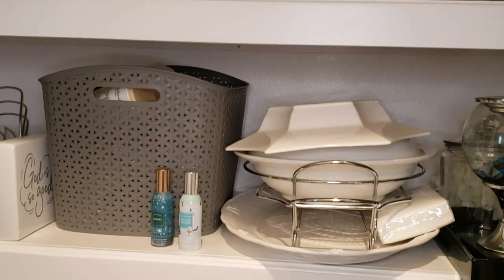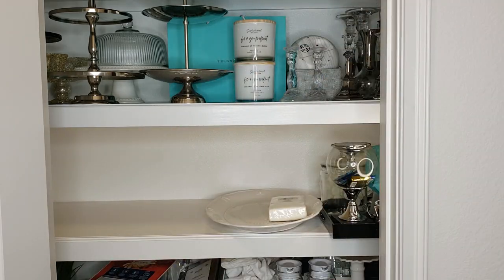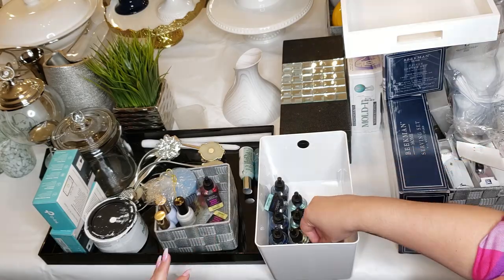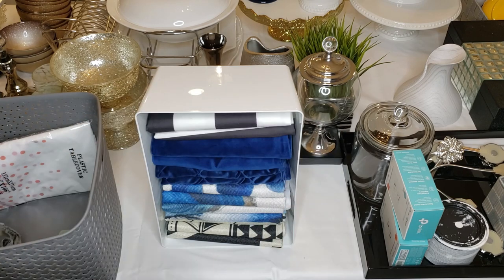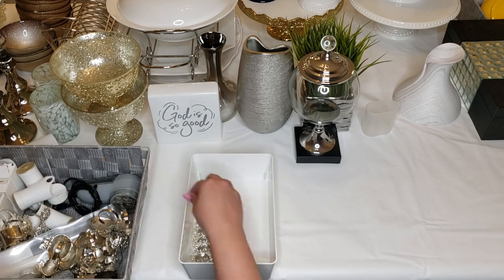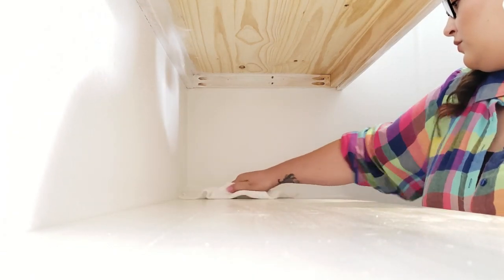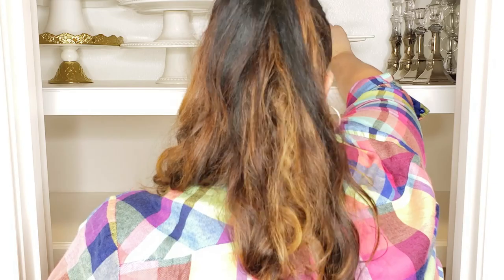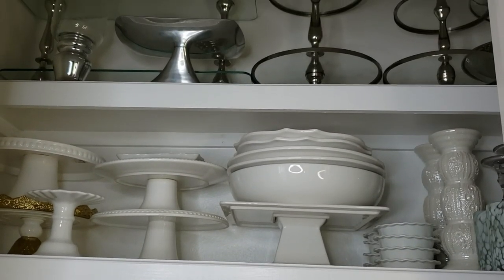Hall Closet Organization | Entertainment Closet Organization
Today's video is a Hall Closet clean, declutter, and organize with me.  We use this closet to store our entertainment items and it was in need of some organizing.  Hope this gives you some organization inspo!

White Storage Bins

Gray Basket

Labels:  Printed on Cricut Maker 3 in font Alex Brush